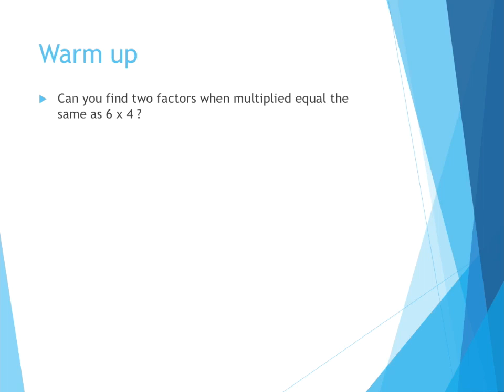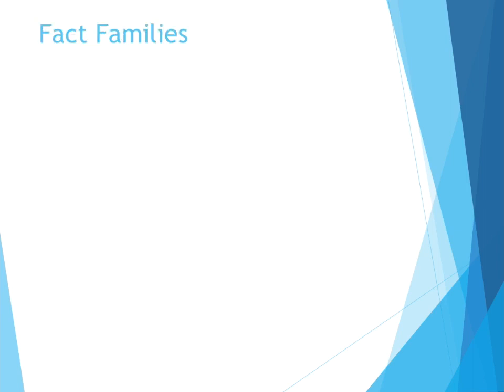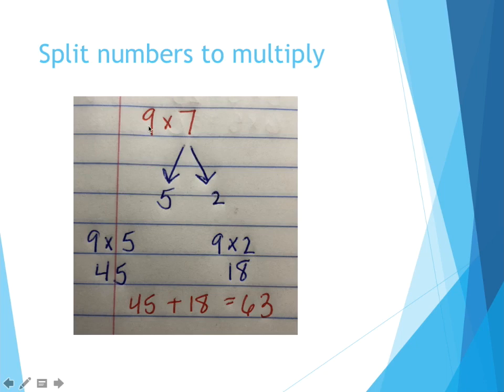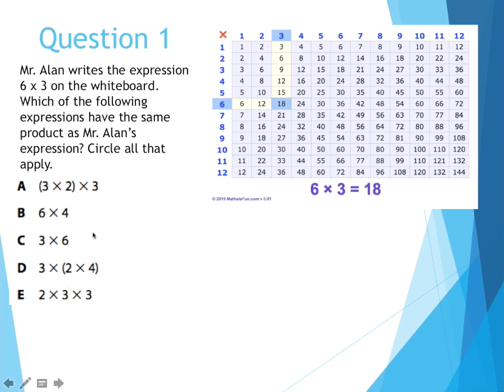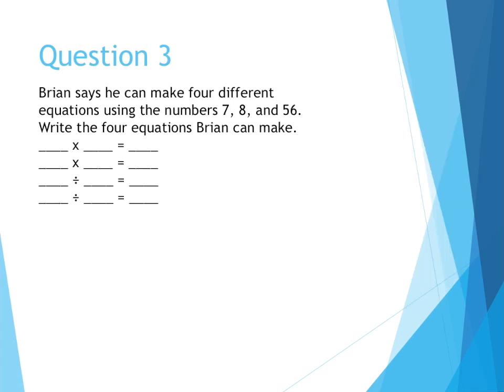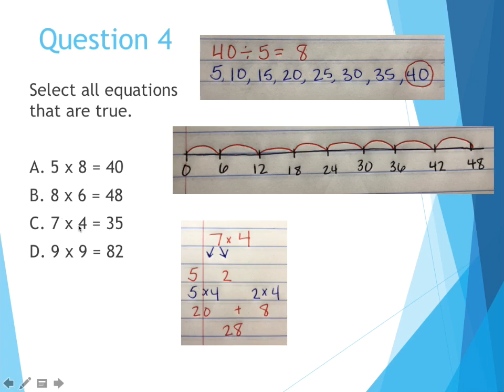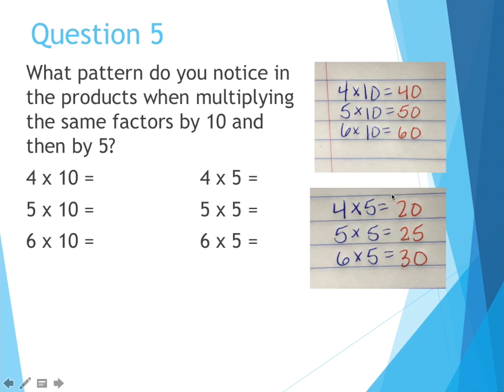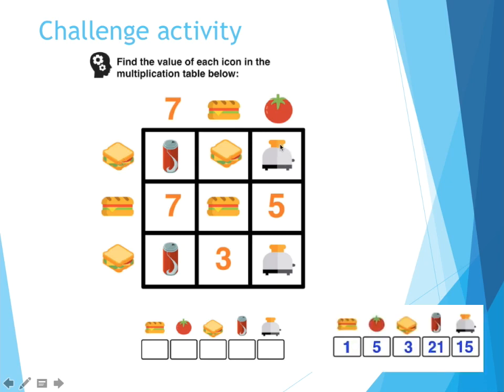KCS@home - Math - 3rd Grade - Week 3